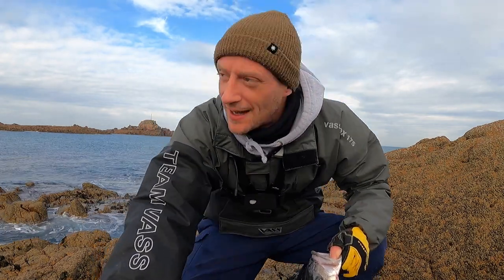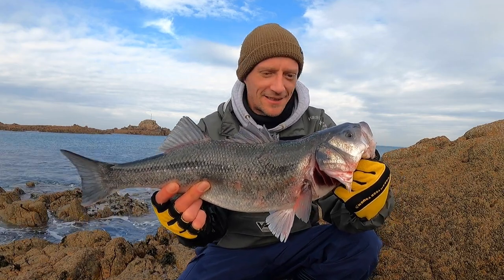LURE FISHING FOR BASS | LABRAX FISHING | IMA SASUKE 140 | FWC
With the bad weather out the way and some free time, i finally got out with the lure rod again to target some bass! I had an hour window, in which i'd head out onto a reef and fish into a strong tide, hoping to hook into a fish.
 I'd be using the IMA Sasuke 140 in Bora Mullet, a lure which many bass anglers love and find very productive. I'd be using my 9ft Shimano Aernos 7-35g rod, paried with a Shimano Nasci 4000, loaded with 26lb Daiwa J Braid.

Check out the video to see how the session went. 🎣